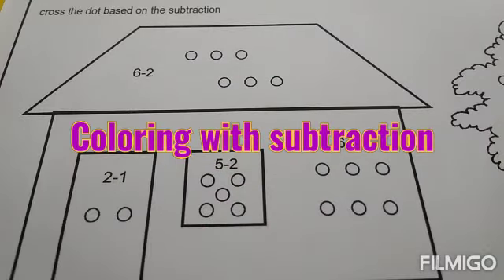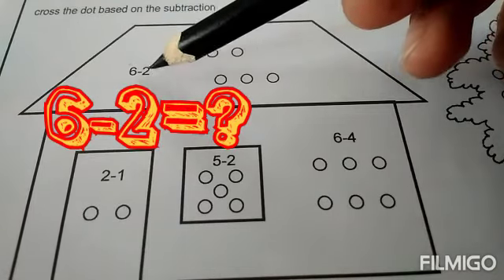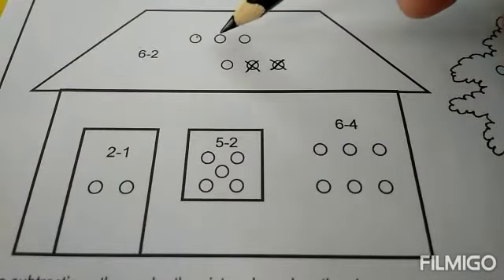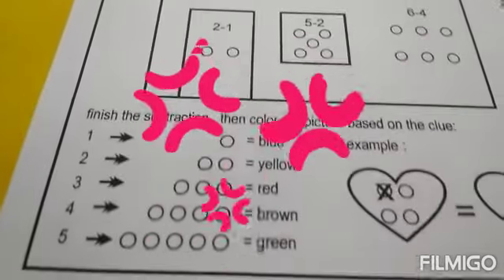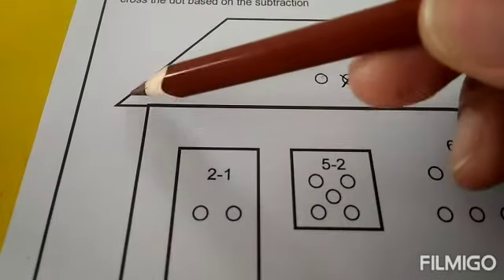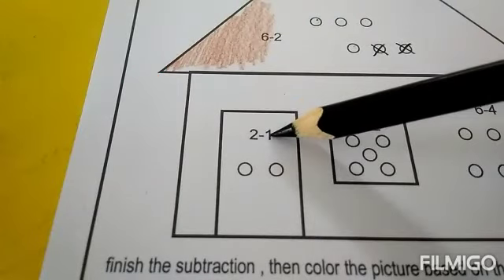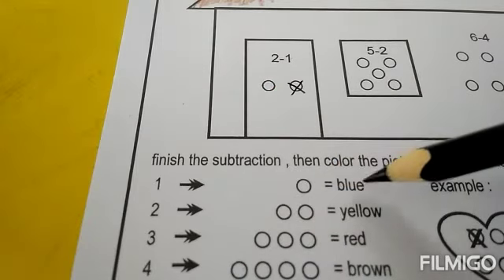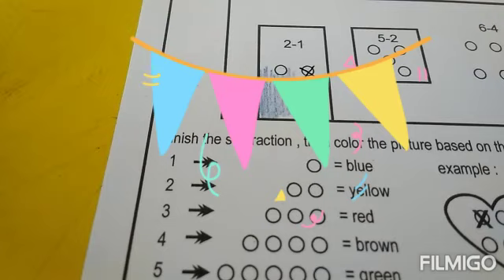Coloring with subtraction